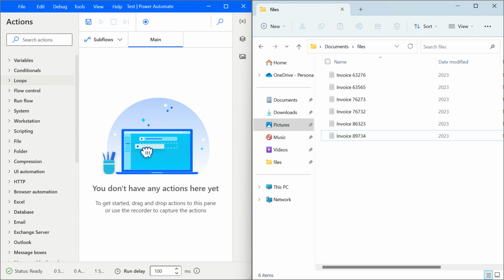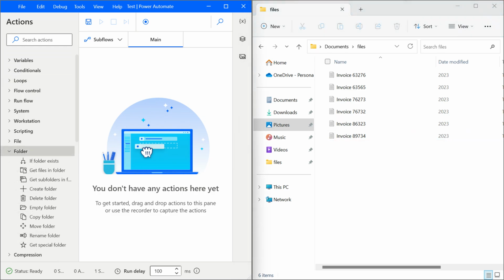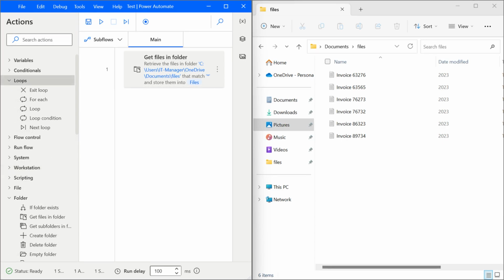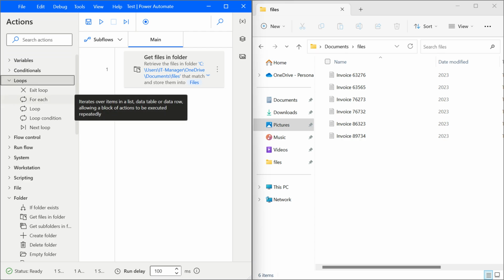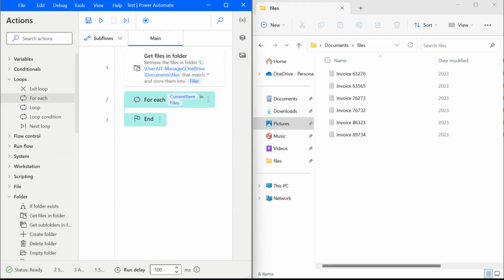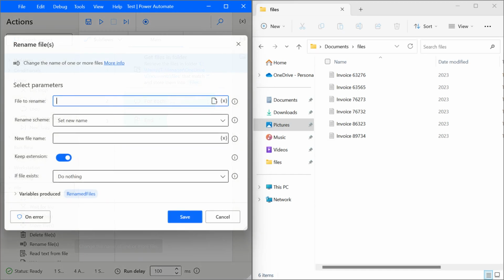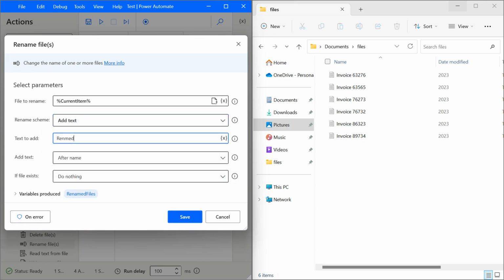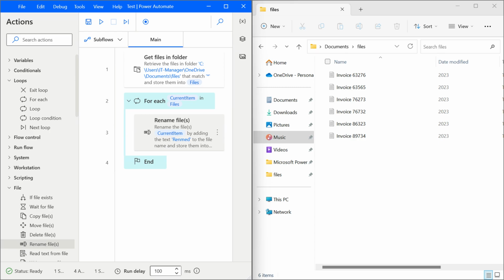Power Automate Desktop: Renaming multiple files automatization Step-By-Step [EN | Learning 02]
Are you tired of manually renaming multiple files one by one? Say goodbye to that tedious process! In this comprehensive tutorial, we'll show you how to harness the power of Microsoft Power Automate Desktop to efficiently rename batches of files effortlessly.

Power Automate Desktop is a game-changer when it comes to automating tasks, and in this video, we'll guide you through the step-by-step process of renaming multiple files with precision and ease.

What You'll Learn:

Run Power Automate Desktop: Get started by launching Power Automate Desktop on your computer.

Effortless File Collection: Learn how to use the "Get files in folder" action to gather all the files you want to rename.

Configuring the For Each Loop: Discover how to set up a "For Each Loop" to iterate through each file in your collection.

Dynamic File Renaming: We'll demonstrate how to use the "Rename files" action to give each file a new, meaningful name.

Adding Text Prefix: Learn how to add a prefix to each file name, streamlining your organization process.

Running and Verifying the Flow: Watch your automated flow in action by running it and witnessing the renaming magic.

Instant File List Update: Find out how to quickly refresh your file list and admire your newly renamed files.

With our user-friendly step-by-step instructions, you'll become a pro at automating file renaming tasks in no time. Whether you're a student managing assignments or a professional dealing with project files, this tutorial will save you valuable time and effort.

Ready to Transform Your Workflow?

Watch this tutorial now and unlock the potential of Microsoft Power Automate Desktop. Streamline your tasks, enhance your productivity, and free up time for more important endeavors. It's time to embrace automation and make your life easier!